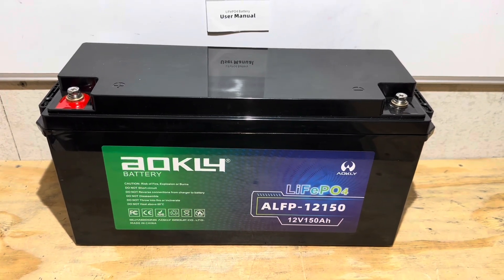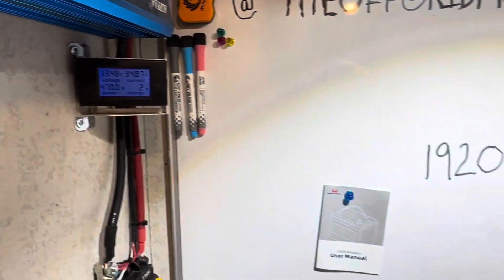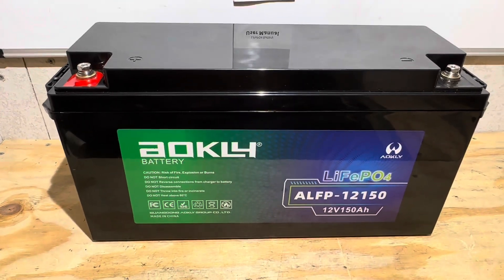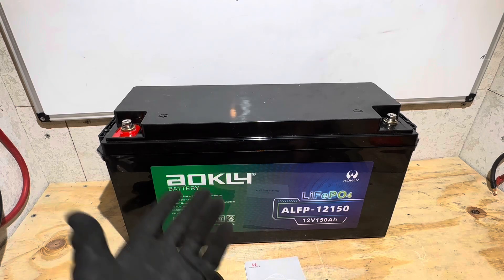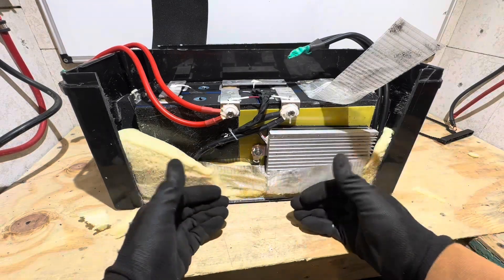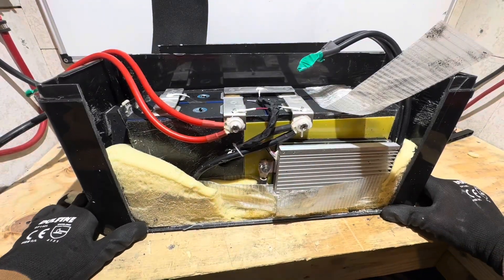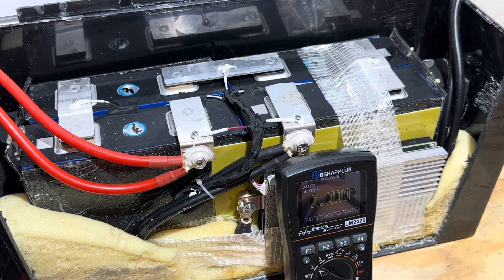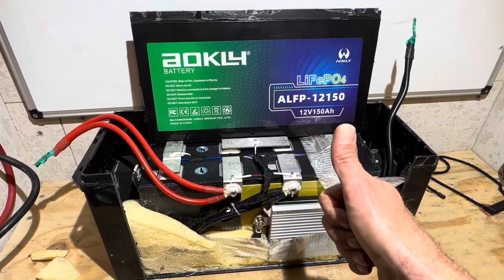AOKLY 12.8V 150Ah LiFePO4 Lithium Battery Review & Teardown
Review and teardown of the NEW Aokly brand LiFePO4 battery! Is this a good battery or not?

Aokly 150Ah
Claim Code: TQXX54UL

Also here is their 100Ah version. Untested but including for comparison.
Claim Code: 7CTHE6Y9

Timeusb Battery
Timeusb charger

This was an unpaid video review. I did receive a battery free of charge to test and share results with you the viewing audience and Aokly US. I earn nothing from the company. As always, I give you my honest opinion.